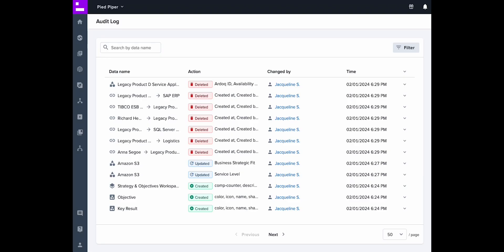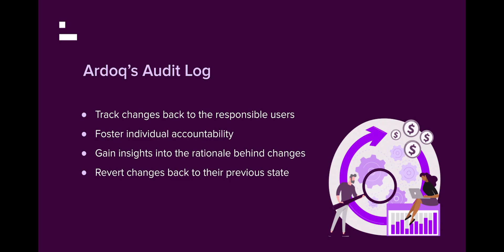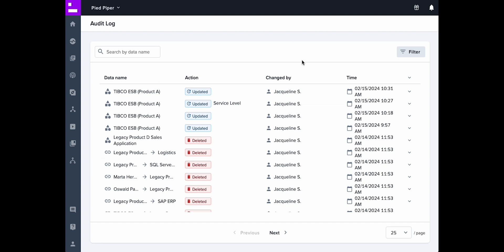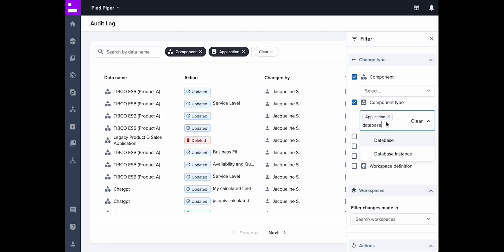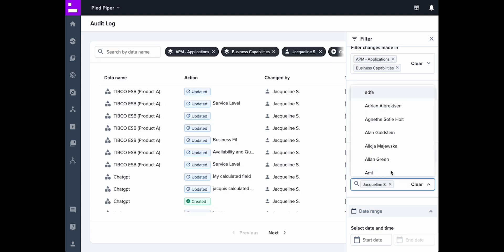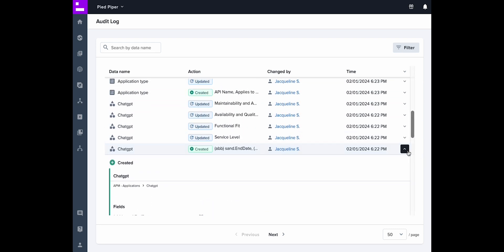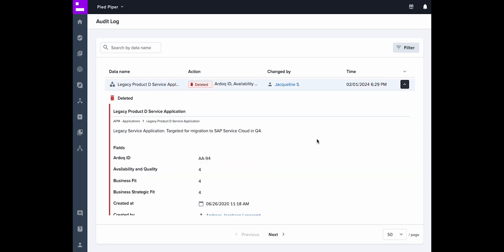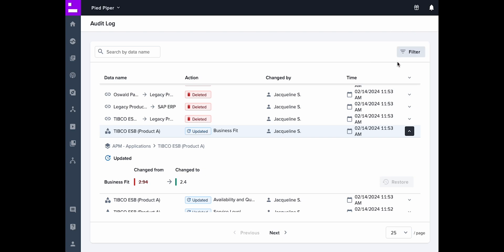Ardoq's Audit Log | Demo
Quickly track all changes in your workspaces with Ardoq's Audit log, offering a central view of modifications to components, references, and more. Enjoy clear insights into the "who" and "when" of changes, assess their impact, and revert any action in a single click for optimal data management and control.
00:00 Introduction
00:38 Where to find Audit log
00:46 How to use filters to refine your search
01:49 How to see what changed
02:22 How to revert changes